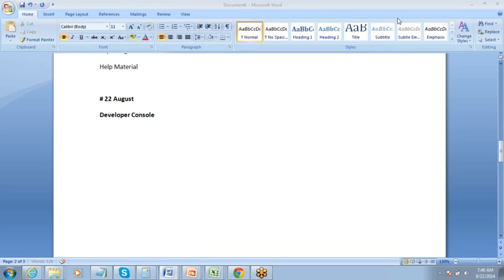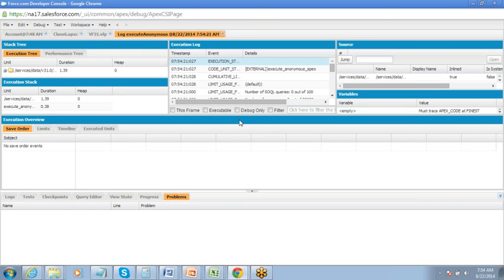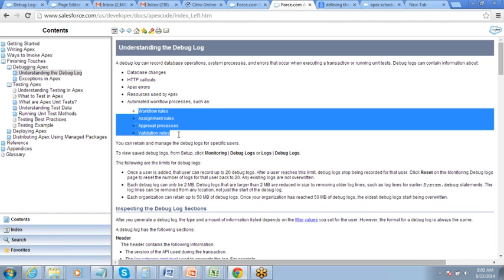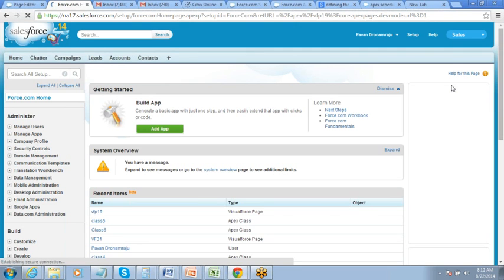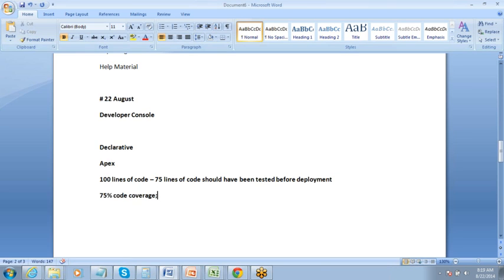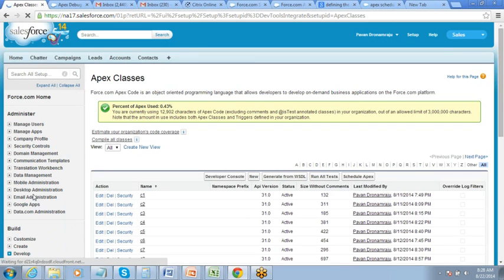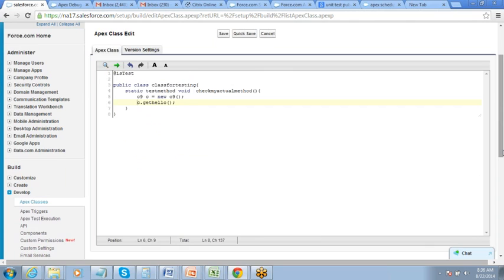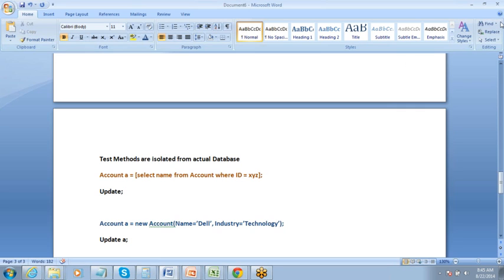Developer Console, Testing and Debugging Apex, Writing Unit Tests